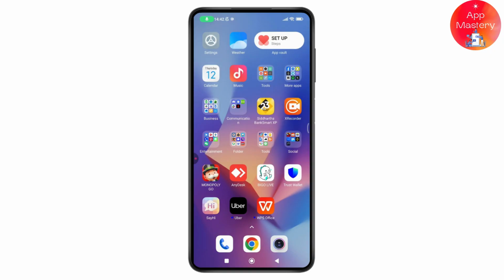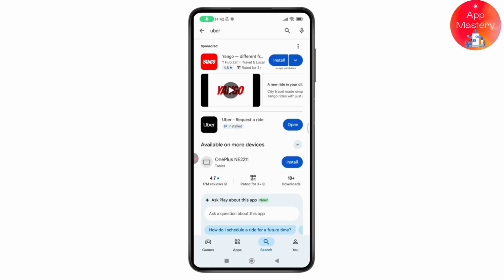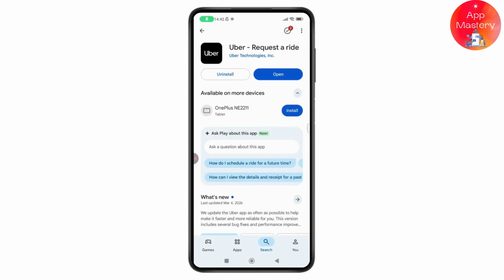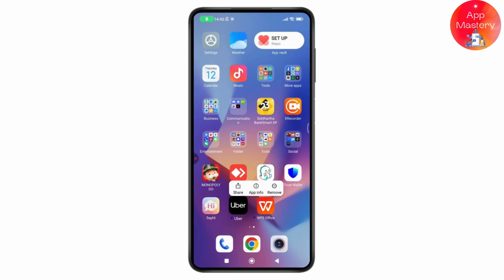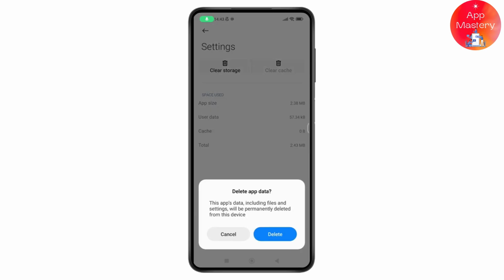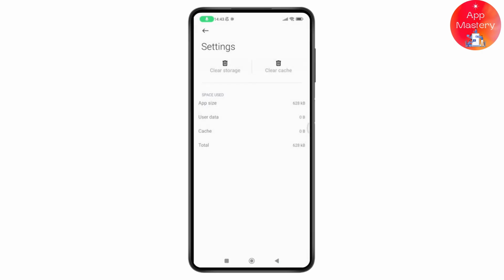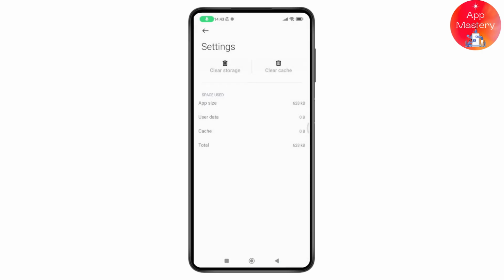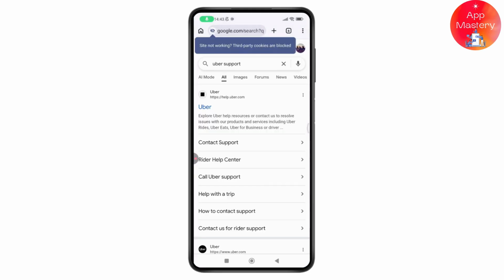How To Fix And Solve Uber Too Many Requests Try Again Later | Easy Solution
How To Fix And Solve Uber Too Many Requests Try Again Later

🚗 Fix the Uber “Too many requests, try again later” problem with a few simple troubleshooting steps.
✅ This video shows why waiting a little before trying again can help, since Uber says temporary outages or instability can affect requests and sign-ins. Uber also recommends checking your internet connection, updating the app, restarting your phone, and trying to sign in on the web or another device.
📱 If the issue continues, use Uber Support for account-specific help.

fix uber too many requests try again later, slove uber too many requests try again later, uber error fix, uber too many requests try again later